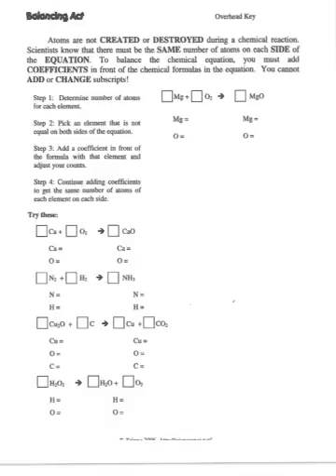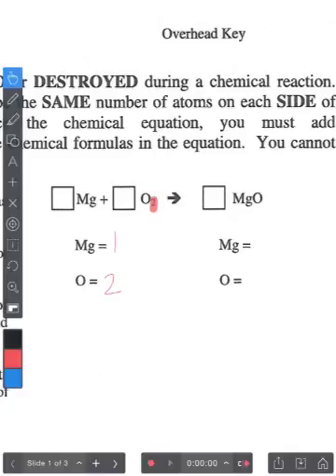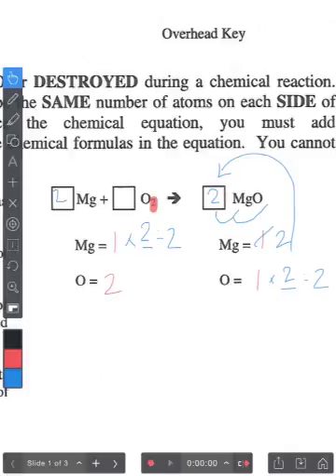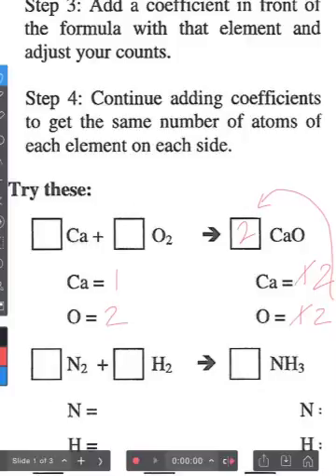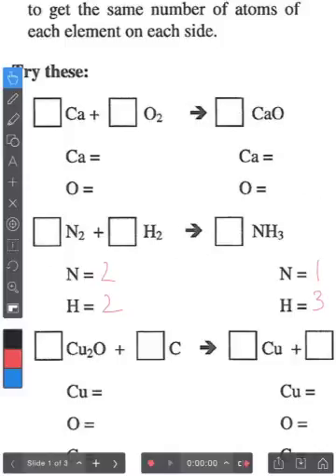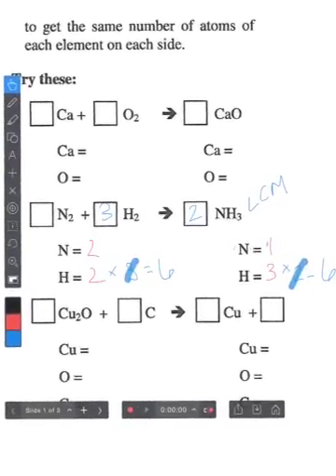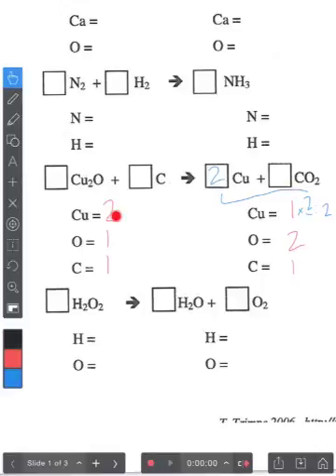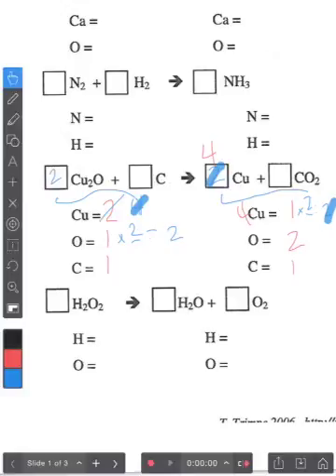DLD 1 Part 1